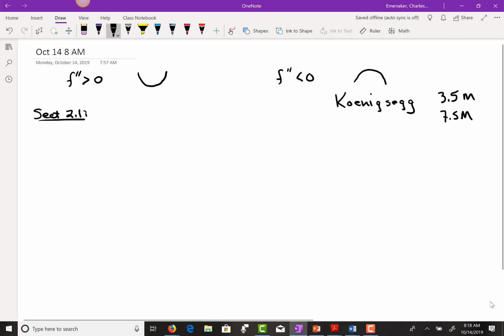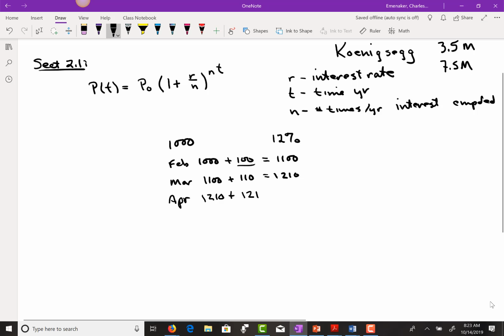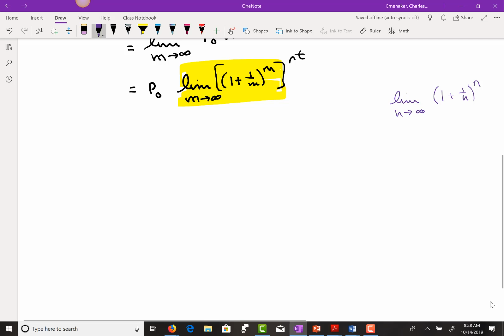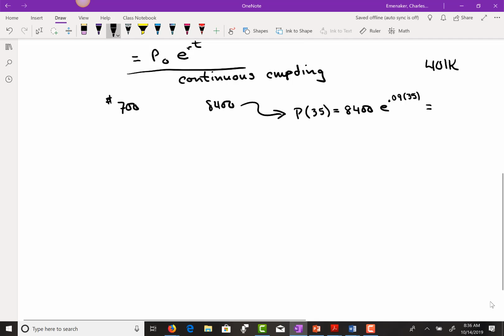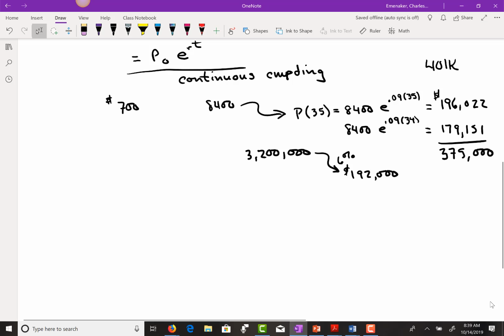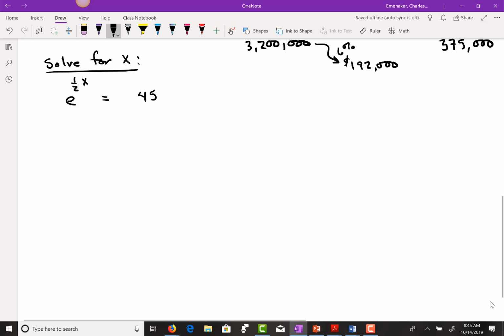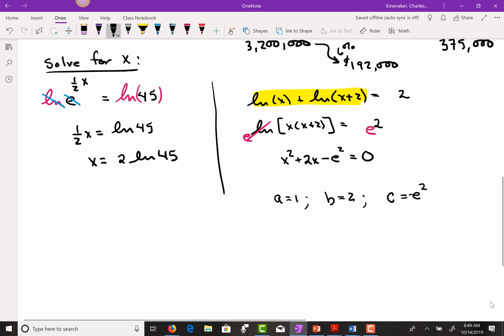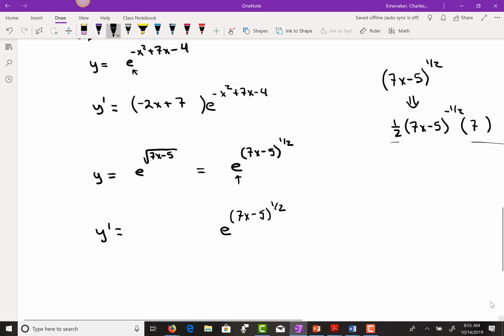Oct 14 8 AM Movie